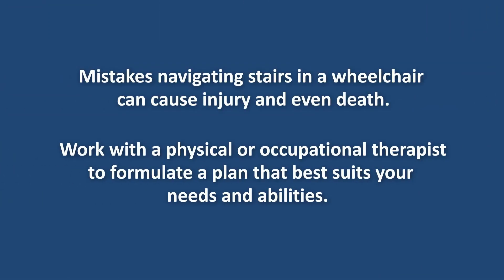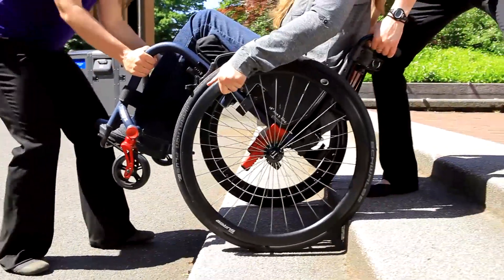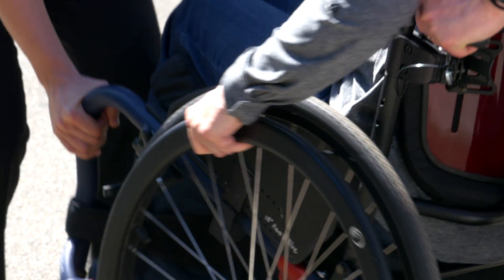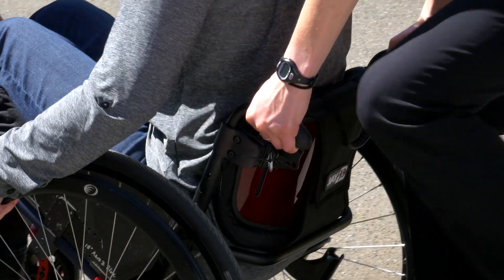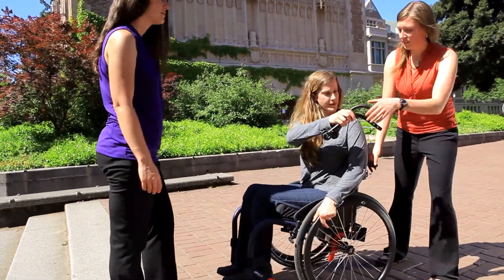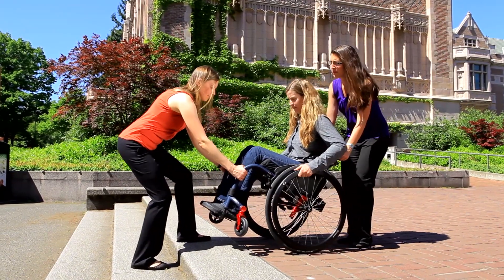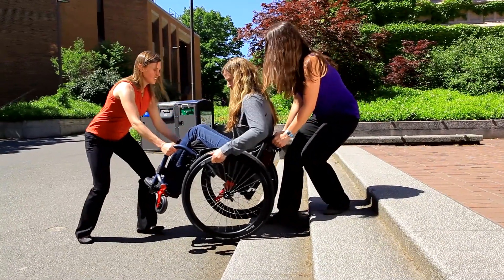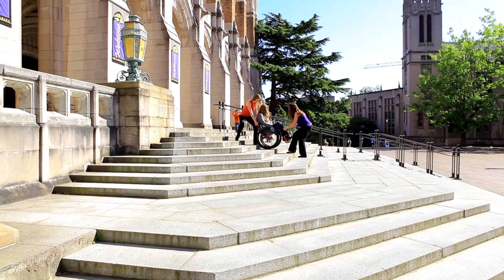Stairs with Spotters: SCI Empowerment Project Wheelchair Skills Video 16